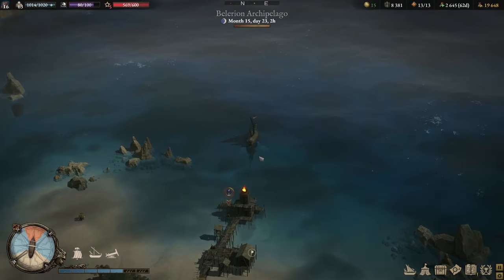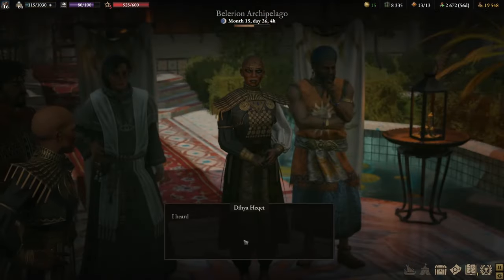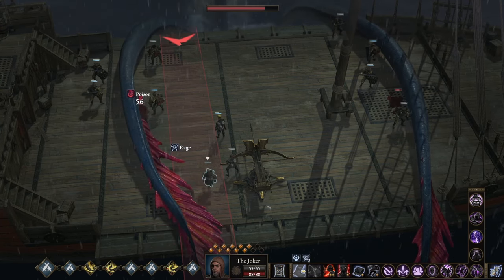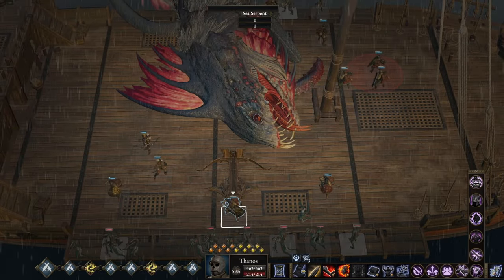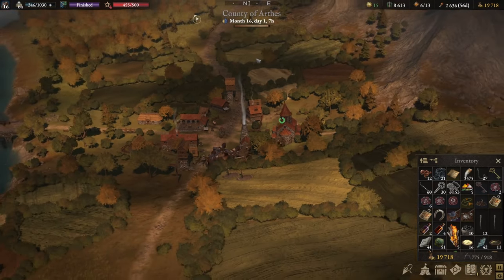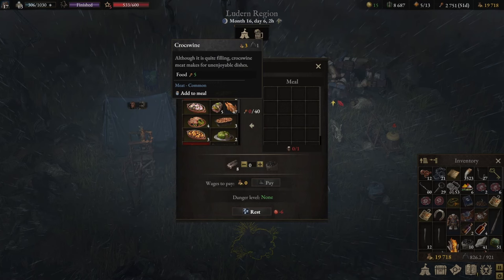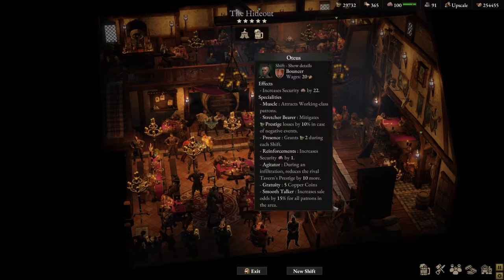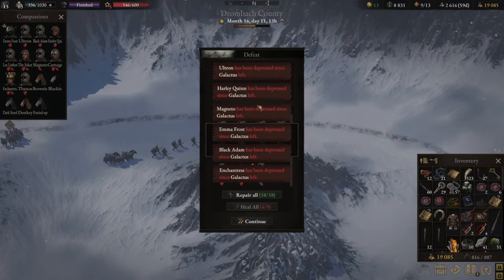[END] Wartales S2 Ep 91 (Tavern + Belerion DLCs) - The endgame is Inevitable... and crappy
Season 2 has ended (I keep mistakenly referring to this season as season 3, sorry). This last episode was rather crappy for a few reasons:
- The fight against the sea serpent kept freezing
- The invisible guards caught me off guard and Galactus was captured
- We can't seem to get the last side quest for Drombach
- Zapped by lightning 3 times... so we finished with 1 happiness

Alas, it was still a wonderful villainous journey. In this last episode, I wasn't sure whether I would record an epilogue just like Season 1 (cause I ran out of steam) but I have decided that I will along with a simple review of the game now that I have played roughly 200 hours of the game. I hope you look forward to it! Thank you again for your support - it's been awesome! 🥰🥰

The supervillains managed to survive and conquer Expert difficulty Wartales!
Final Tavern Status: 28,712 prestige -- 100 security -- 91 capacity -- 13/13 rewards -- 3,073 profits (final shift)

Supervillain League Members (1 vacancy):
- Emma Frost (Captain)
- Ultron
- Magneto
- Harley Quinn
- Enchantress
- Thanos
- Lex Luthor
- Black Adam
- The Joker
- Carnage
- Galactus (missing-in-action ep 91)
- Venom (killed-in-action ep 66)
- Loki (killed-in-action ep 50)
- Doctor Doom (missing-in-action ep 20)
- Lady Deathstrike (killed-in-action ep 20)
- General Zod (killed-in-action ep 20)
- Juggernaut (missing-in-action ep 15)
- Abomination (killed-in-action ep 13)
- Green Goblin (missing-in-action ep 10)
Chaptering
0:00 Intro
3:46 When you don't check your inventory properly
10:00 We have an ancient ballista
18:37 Supervillains... Assemble
36:10 Planning our final conquest
40:23 County of Arthes conquest
46:11 Ludern conquest
1:04:48 Invisible guards...
1:16:34 The End